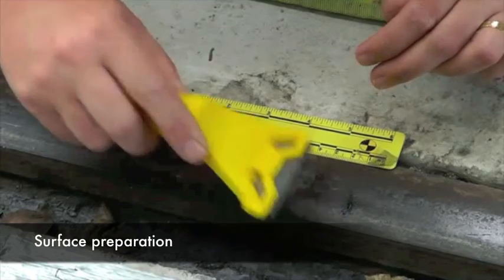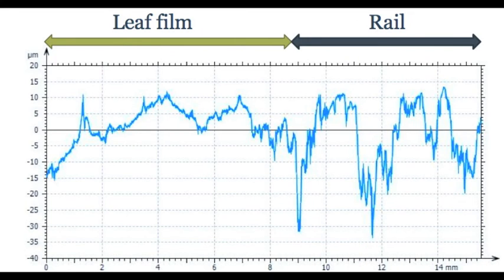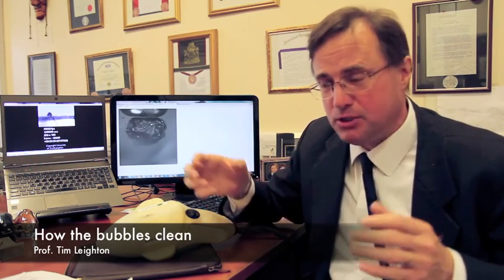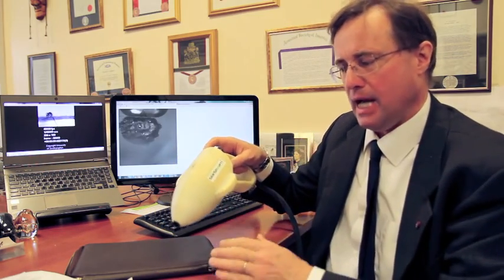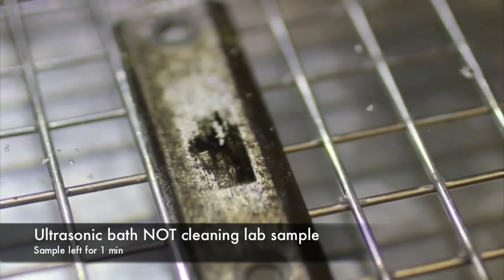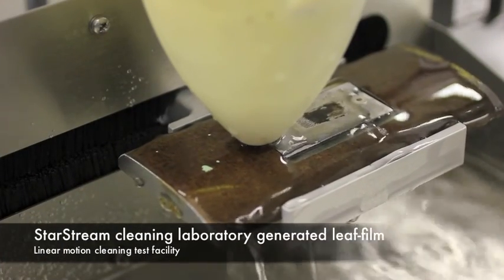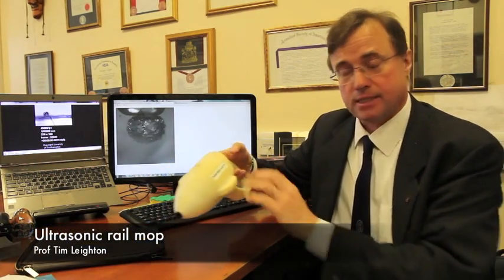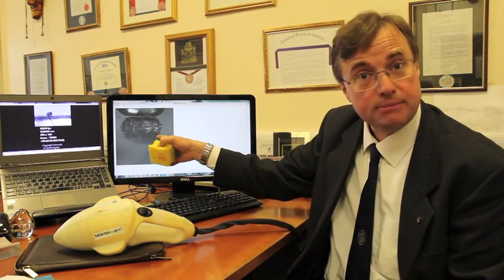Cleaning 'leaves on the line' for the railway industry using StarStream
Each autumn in the UK, trains are delayed or rescheduled because the wheels crush fallen leaves into a slippery dark layer that sticks to the rails but is slippery under the wheel, meaning trains cannot brake so effectively and so must travel more slowly. In the absence of a satisfactory cleaning solution, this costs Network Rail £63 million per year, and costs UK businesses an additional £100 million annually. It is also a safety issue. Shortly after 08:00 hrs on Monday 8 November 2010, a passenger train running from London Charing Cross to Hastings failed to stop at Stonegate station in East Sussex, because it lost traction as a result of leaves on the line. The train ran for a further 2.45 miles (3.94 km) with the emergency brake applied, passing the level crossing at Crowhurst Bridge before coming to a stop 3.22 miles (5.18 km) after first applying the brakes. No-one was hurt and there was no damage to the train or to the track. However the safety for users of trains, stations, level crossings, bridges and other railway infrastructure is clearly an issue.
In our study we showed that a trickle of cold water from the StarStream device (without any additives such as detergents) cleaned the rails and restored train braking ability. Keeping the water flow rate to low levels protects the ballast on which the rails sit, and removing detergent from the cleaning process reduces costs and protects the environment. StarStream was invented at the University of Southampton and the device used in this study was manufactured under license by Ultrawave Ltd. The study was funded by the Rail Safety and Standard Board. Further details can be found at